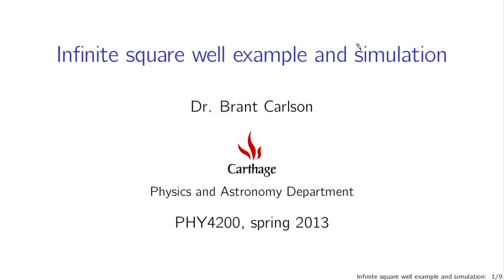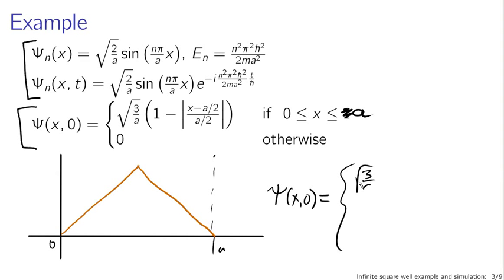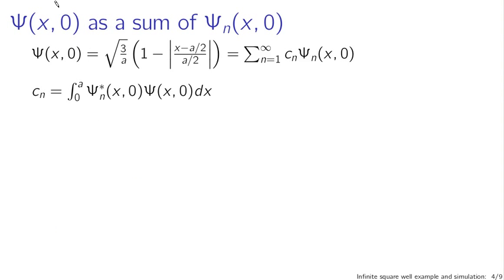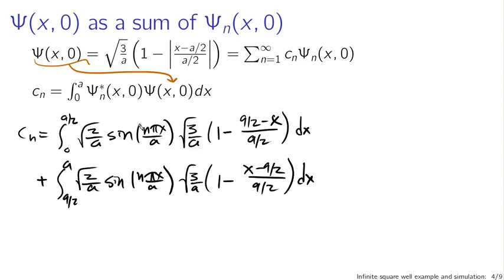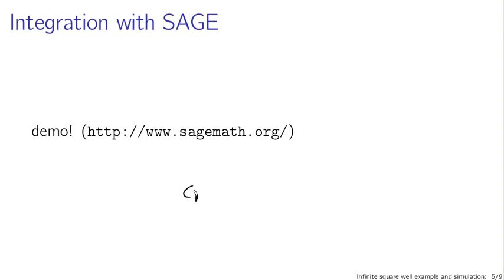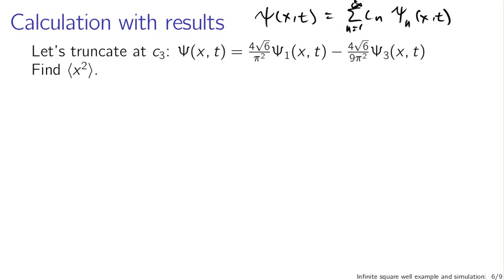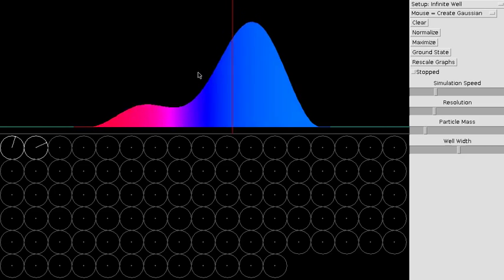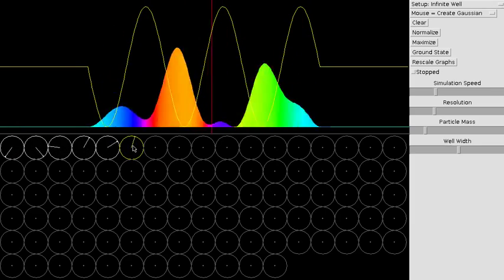Infinite square well example computations and simulation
An outline of calculations with the infinite square well, a demonstration of how to do those calculations with the Sage, and some simulations with tools from falstad.com. (This lecture is part of a series for a course based on Griffiths' Introduction to Quantum Mechanics.